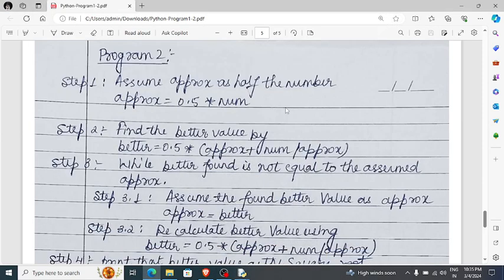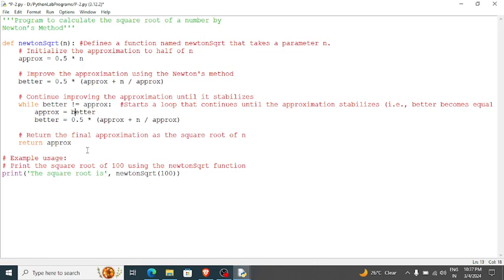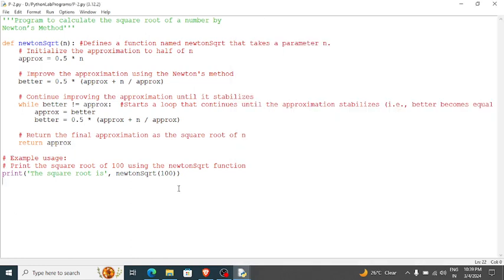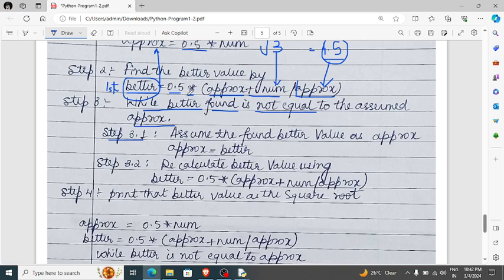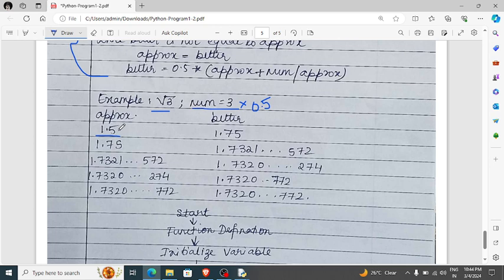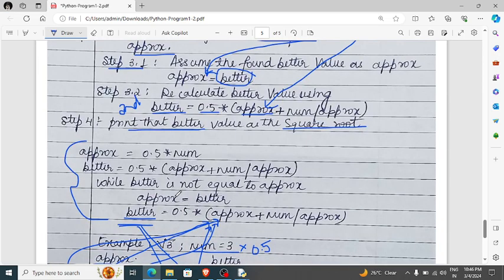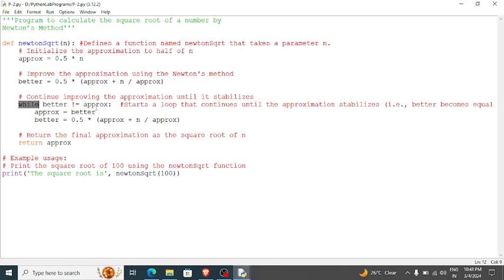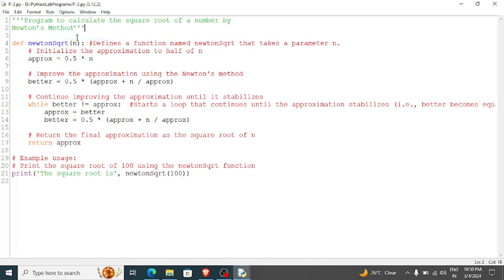Python Program to Calculate Square root of given number using Newton's Method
Hey Hi, Everyone, in this video I have tried to explain the python program for calculating the Square root of given number using Newton's method. Also I have explained algorithm and each function the program.